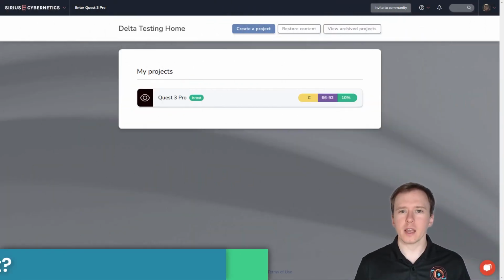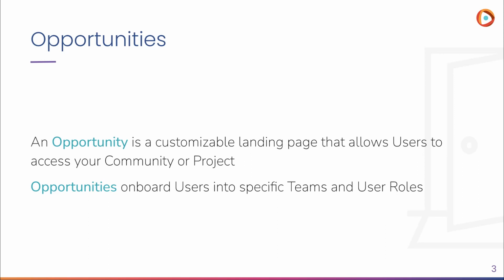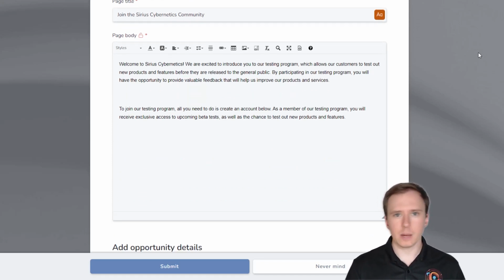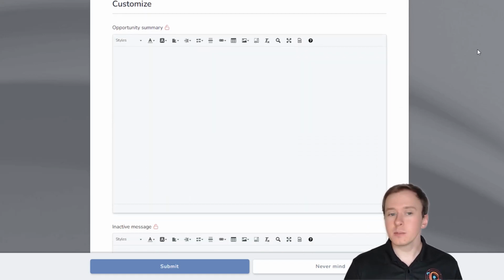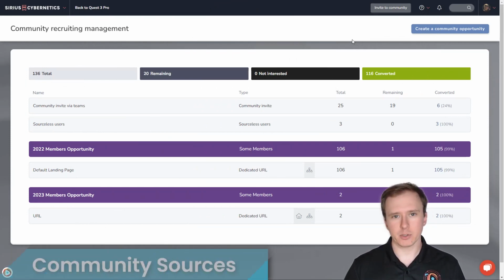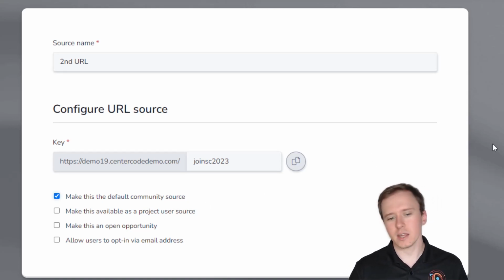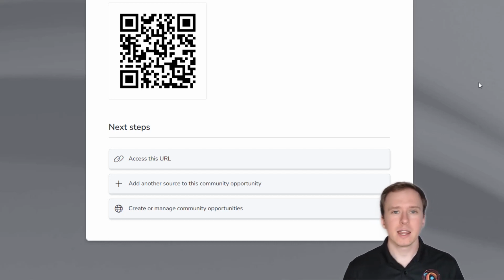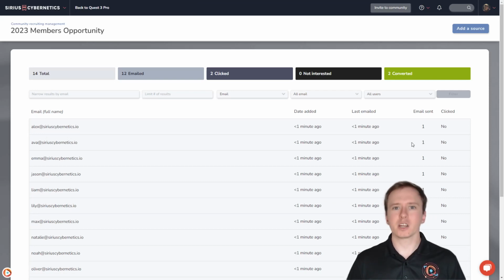1.5 - Community Recruitment | Centercode Team Edition Training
Build structured Communities by crafting dedicated paths for different users and roles. Whether someone's simply joining to test, or their an internal team member looking to assist in a Project, it's all right here in Centercode.

Chapters:
(0:23) - What is Recruitment?
(1:12) - Opportunities
(5:33) - Sources
(8:11) - Inviting Community Members